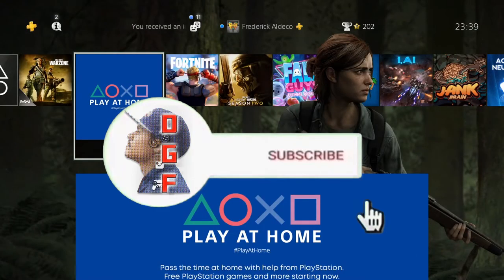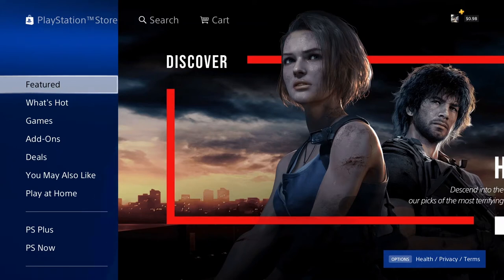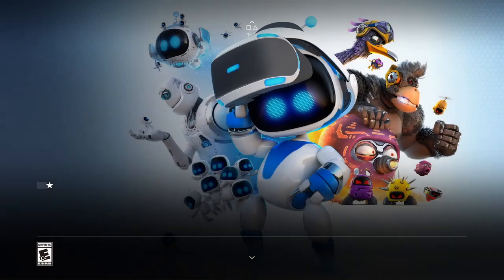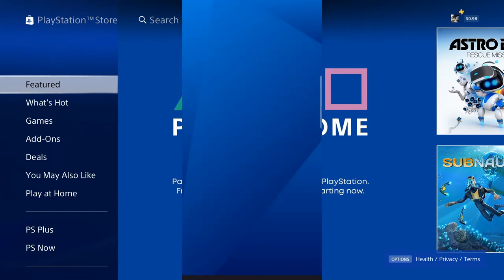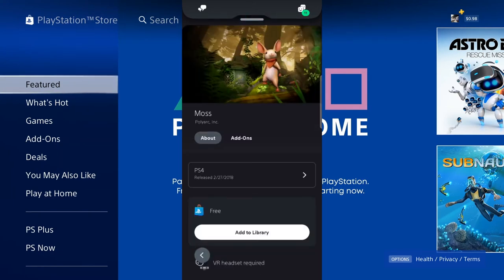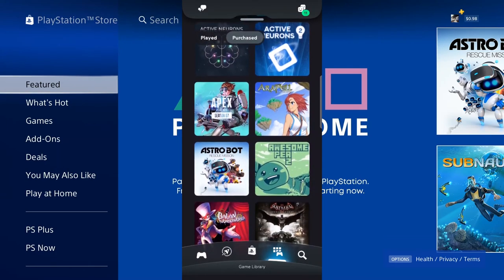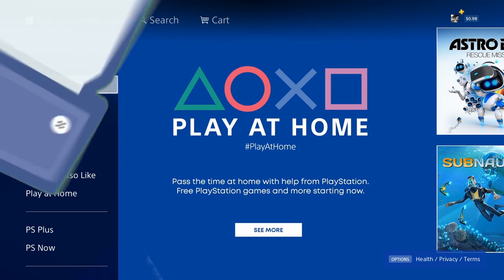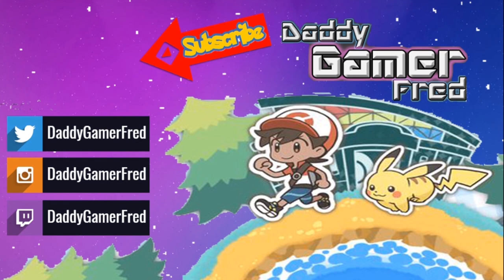9 FREE PLAYSTATION 4 GAMES (Play At Home 2021) No PlayStation Plus Required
Nintendo Switch Friend Code : SW- 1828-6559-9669
PSN : DaddyGamerFred
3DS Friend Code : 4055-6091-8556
Pokèmon G0 Trainer Code : 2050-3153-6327